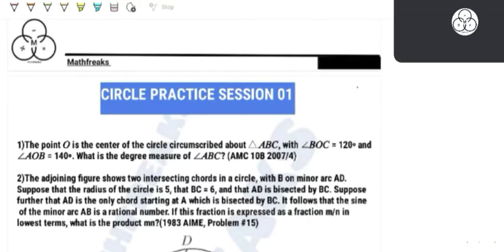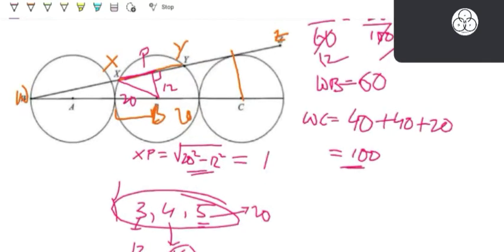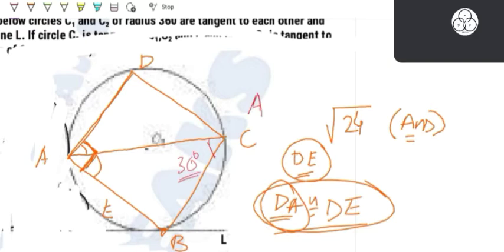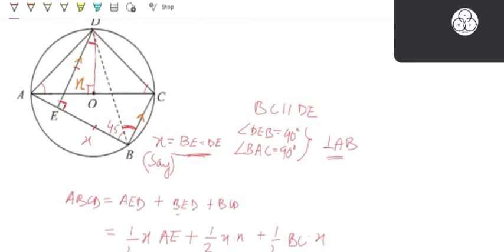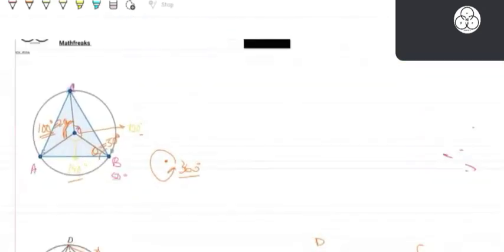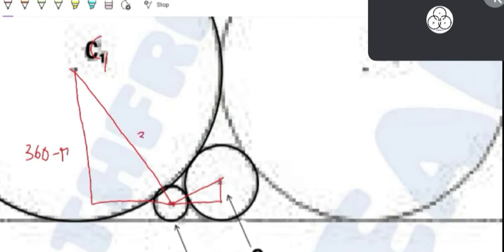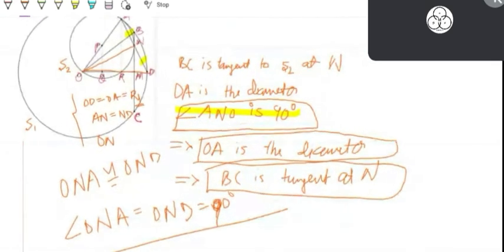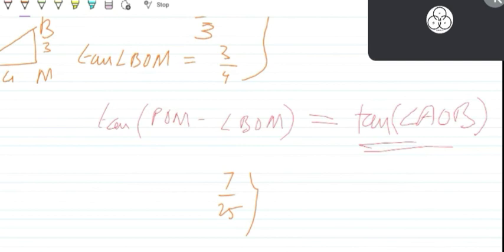Circles practice session 01